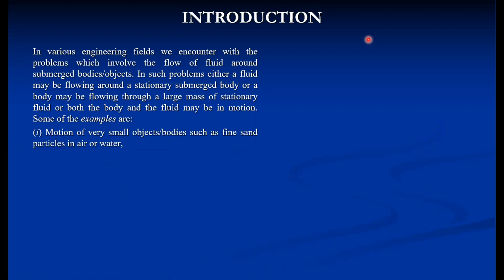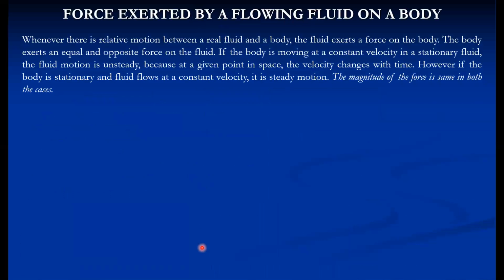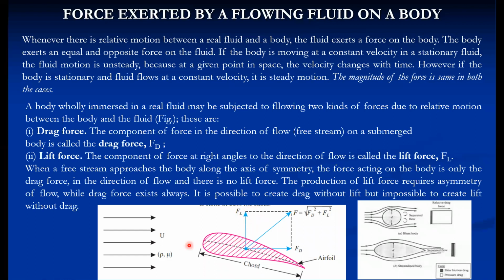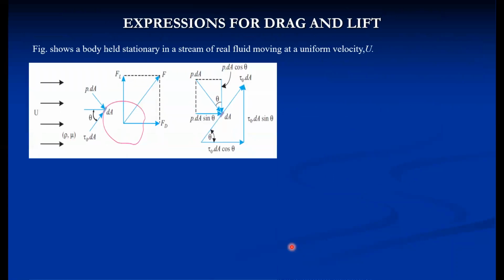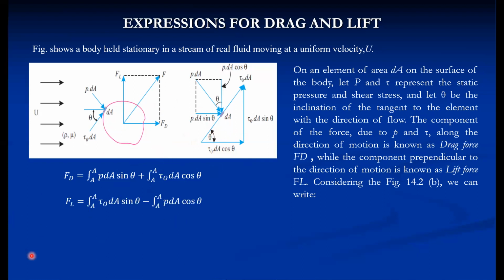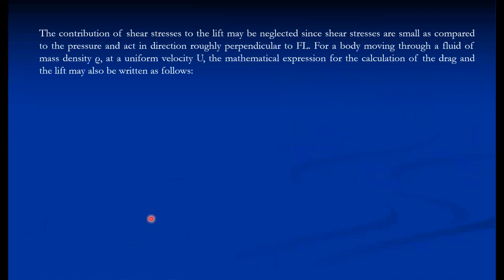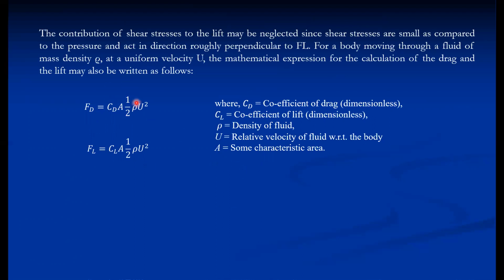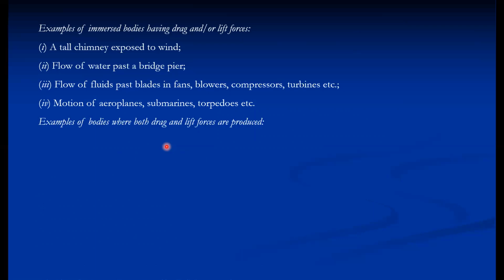Lecture 5 12 drag and lift concepts